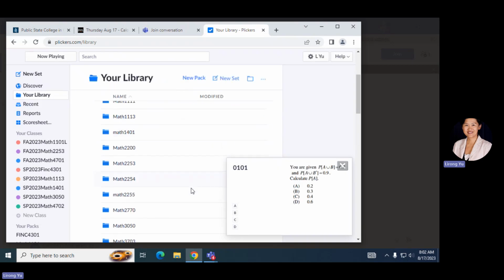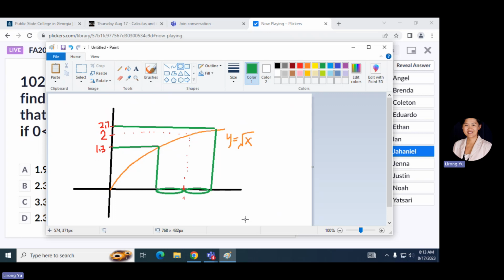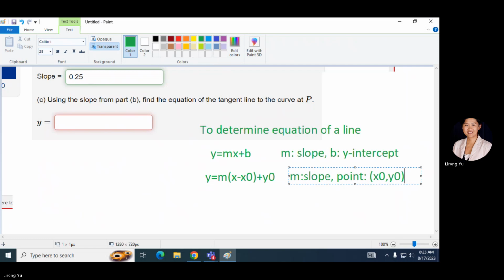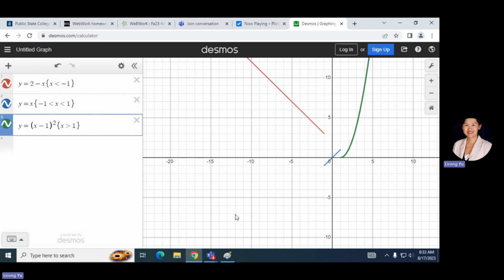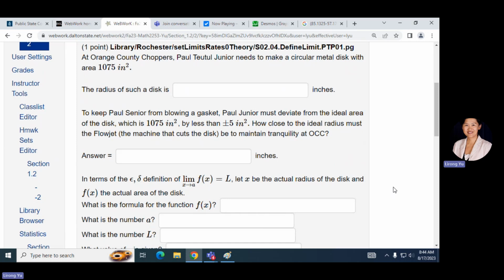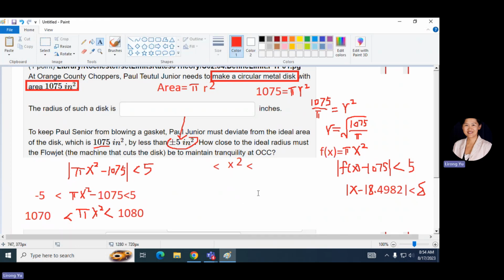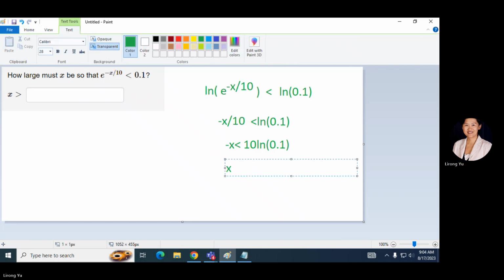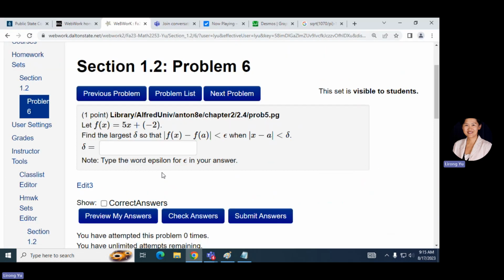8-17 Math2253 Meeting Recording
Review question about section 1.1 and 1.2